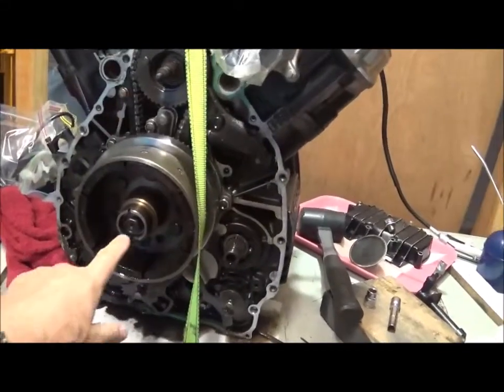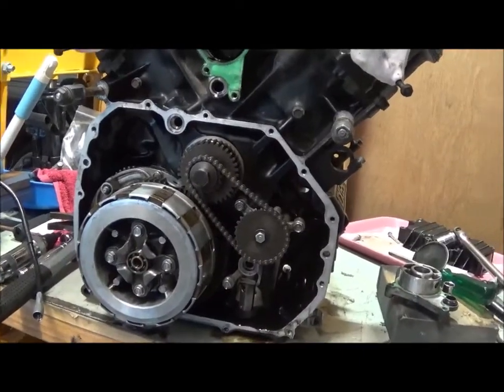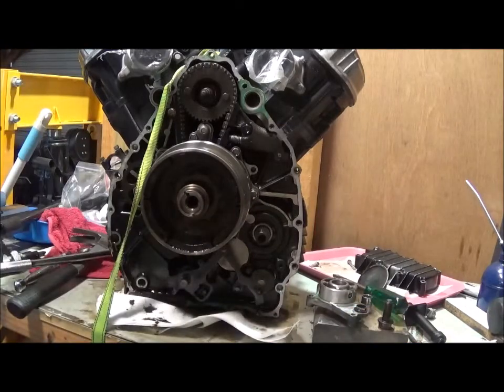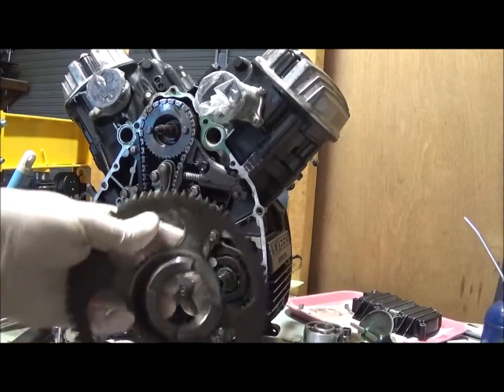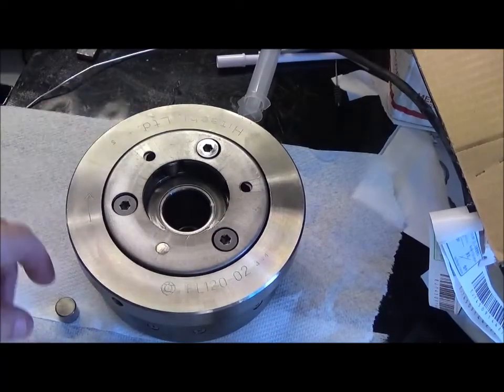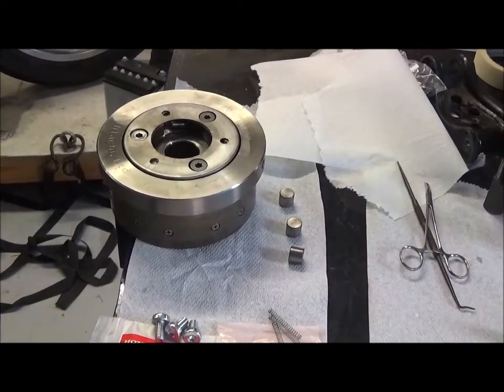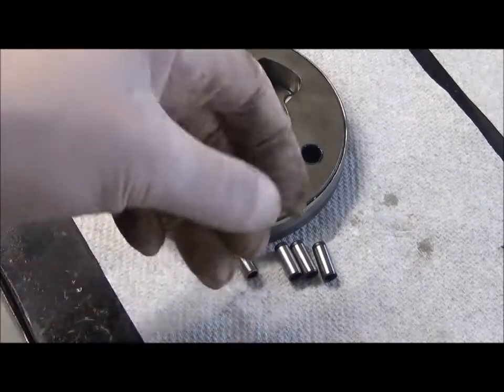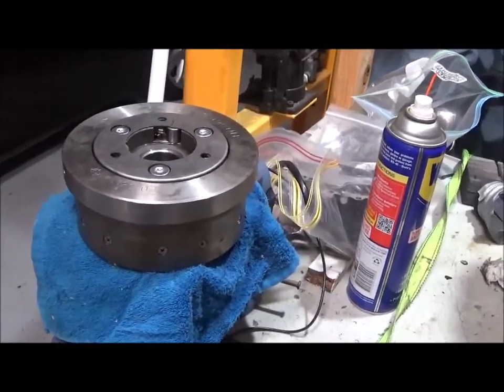Honda CX500 CX650 - Triple/Quad Bypass - How to Service Starter Clutch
In the Triple / Quad Bypass of the Honda CX500 or CX650, one of the items is service to the Starter Clutch. Here's how.